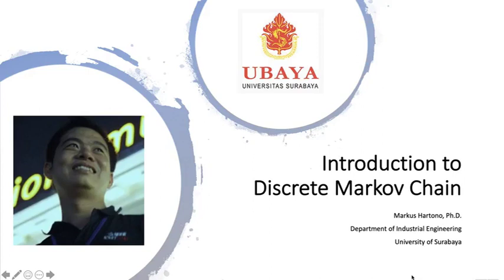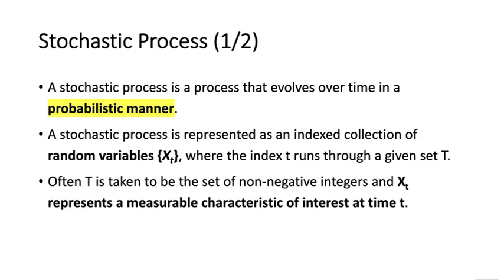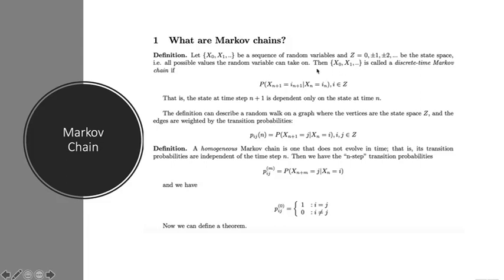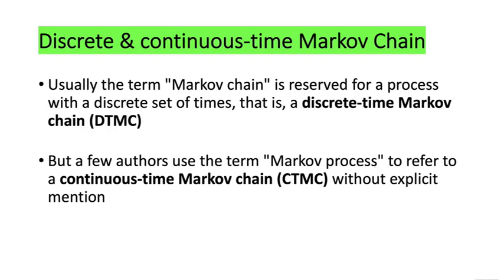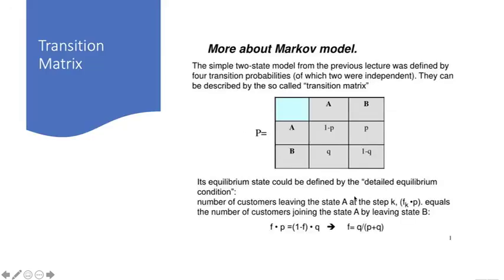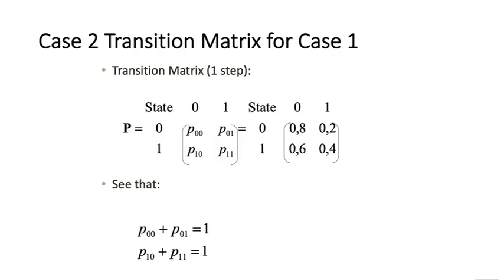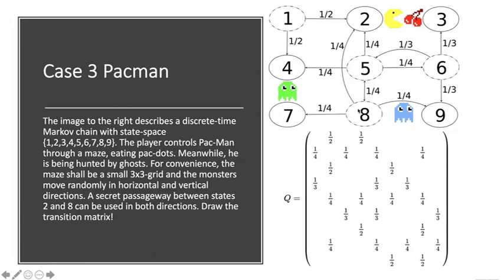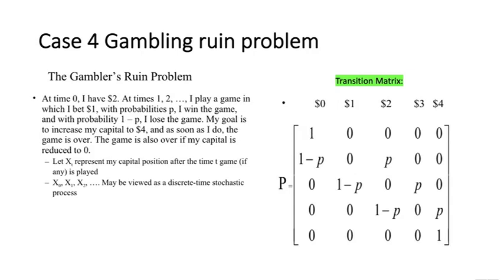Introduction to Basic Markov Chain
This is a basic understanding of Markov Chain. It explains that changing state, transition matrix, and transition probabilities. Some examples are also discussed. Enjoy!